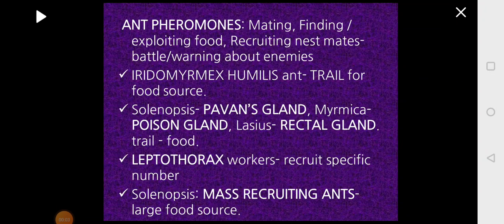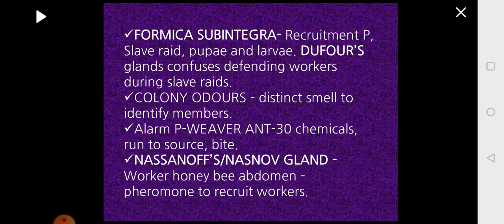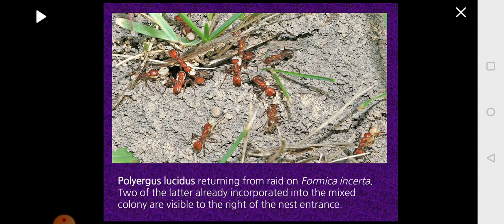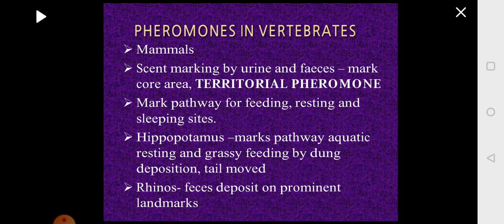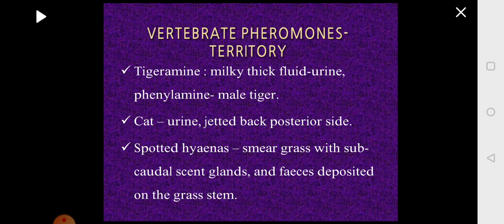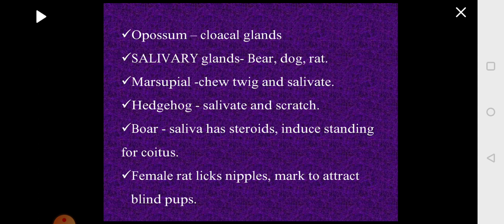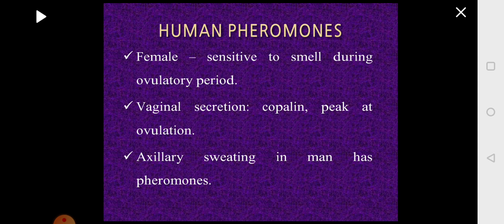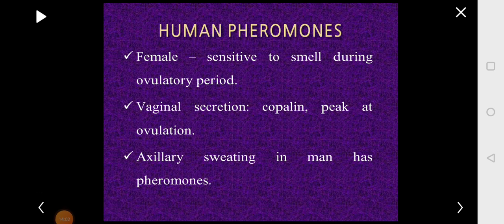Pheromones Part 2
Ethology